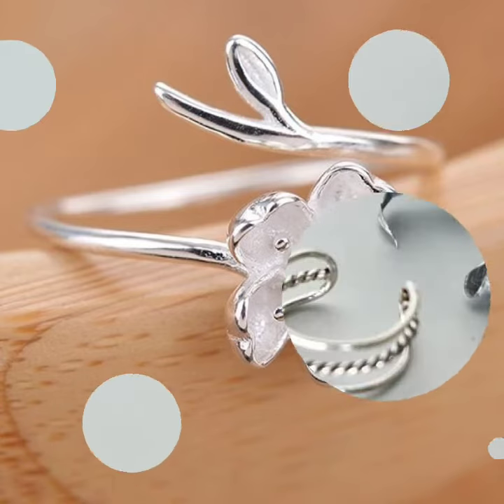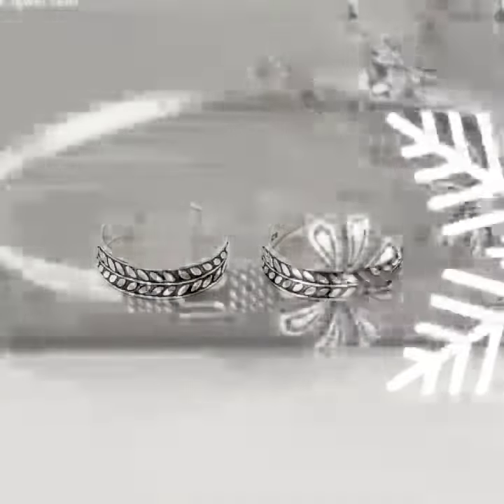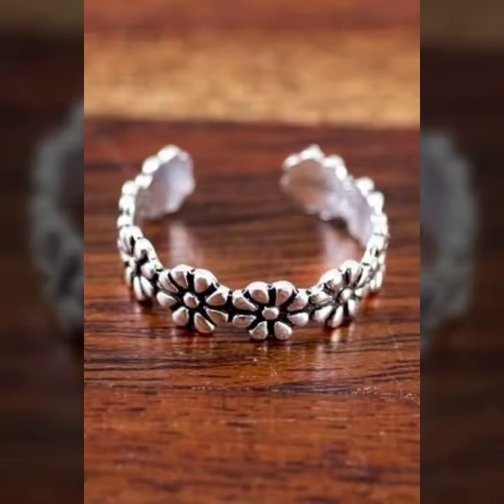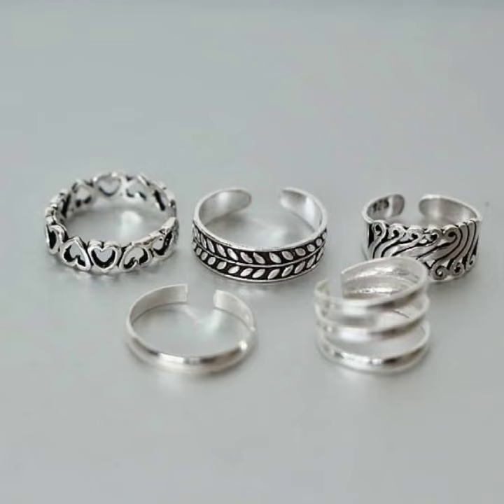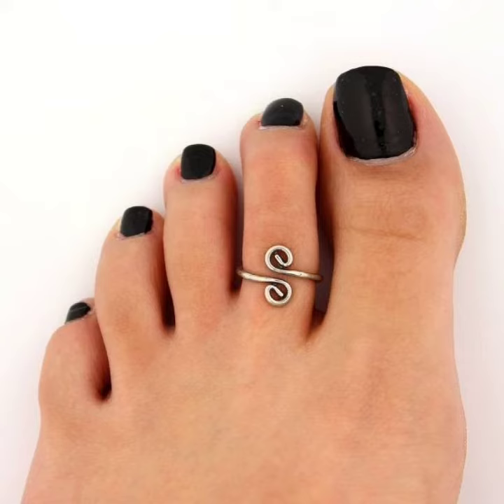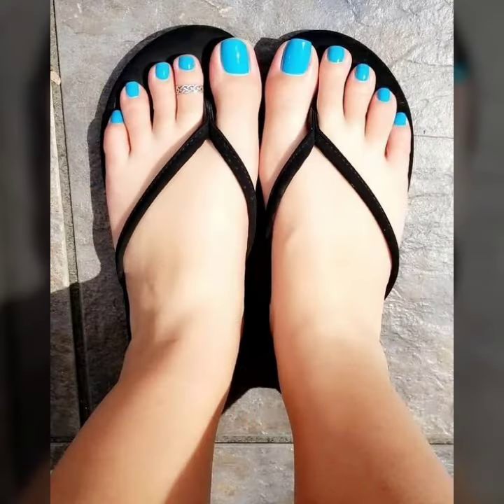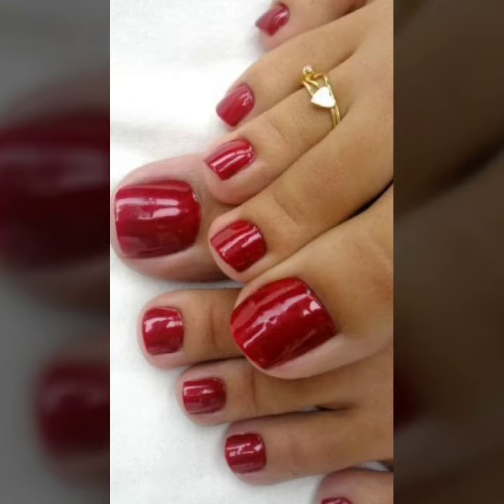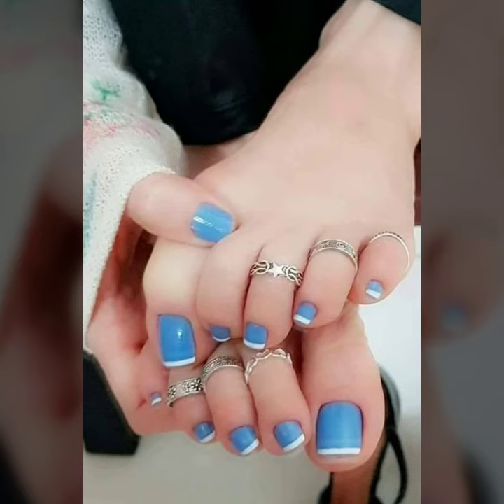New arrivals and luxurious feet jewelry of toe rings design and ideas